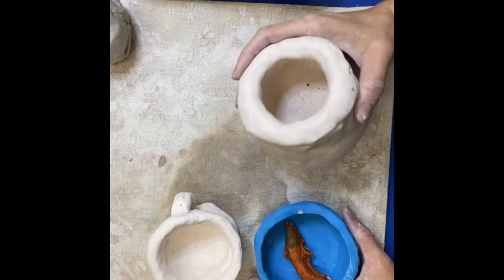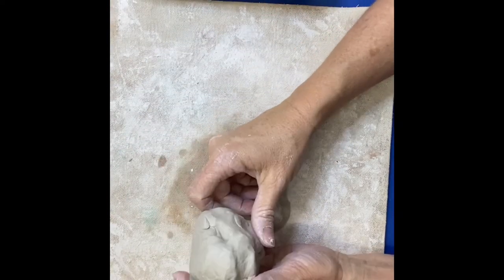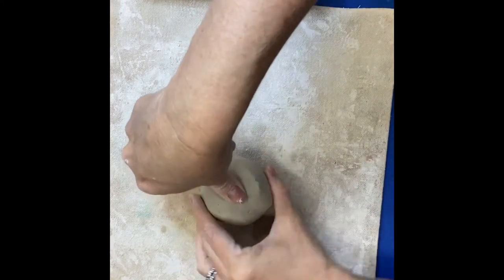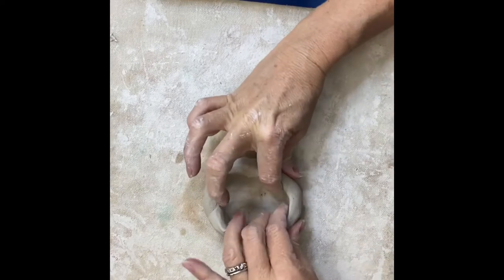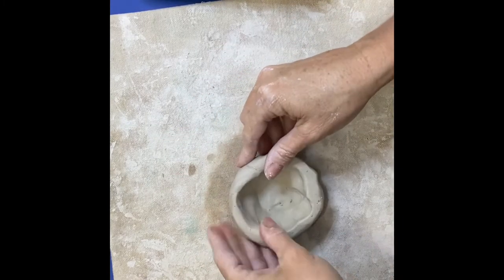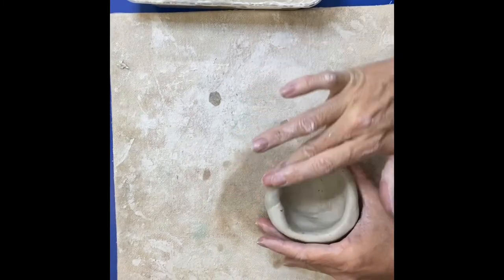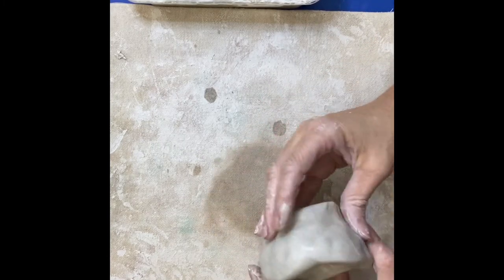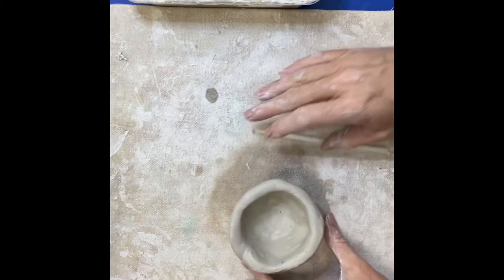How to make a Clay Pinchpot